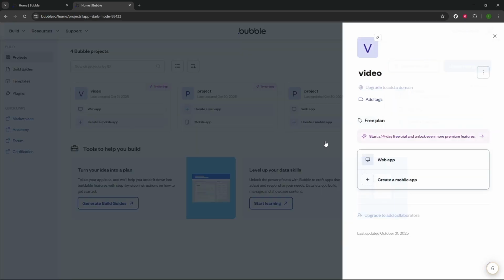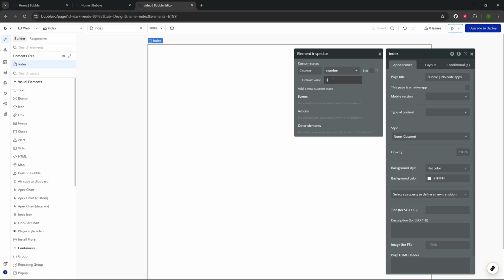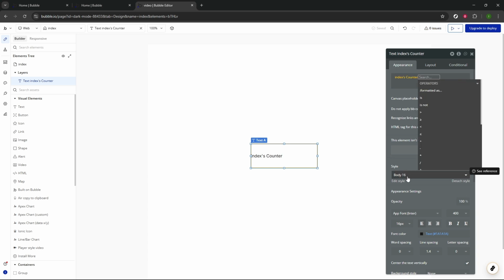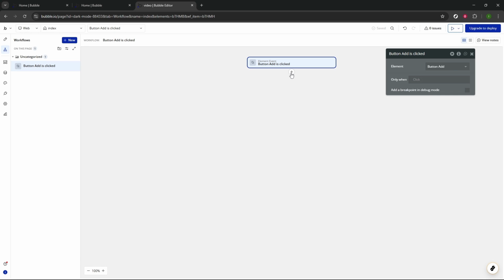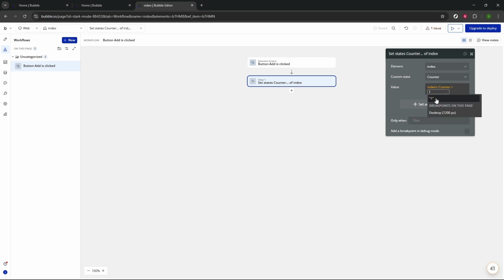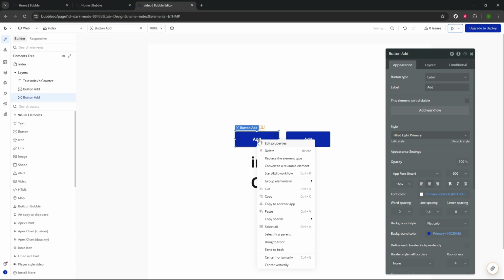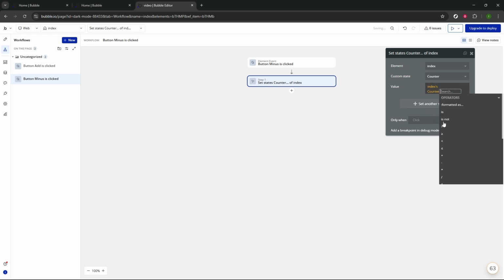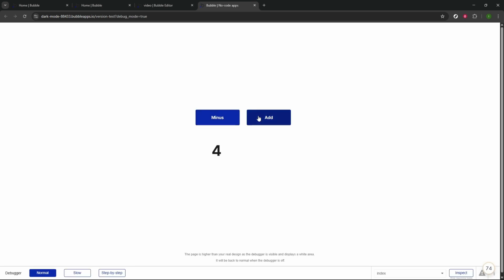How To Use Custom States In Bubble.io (Quick Guide)